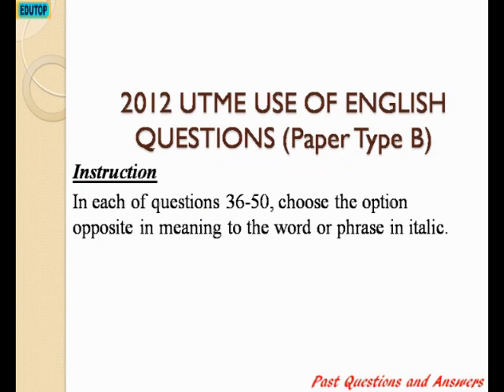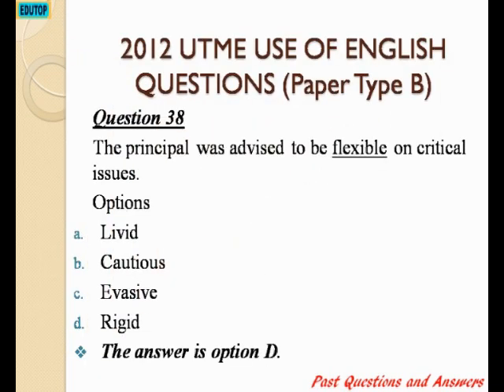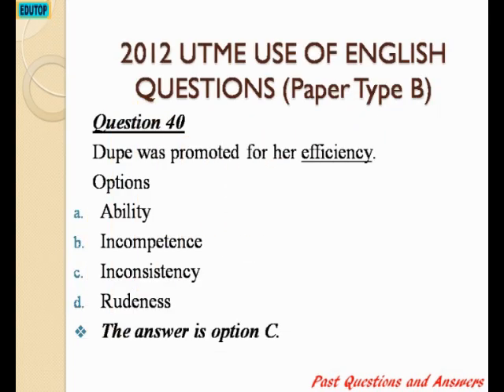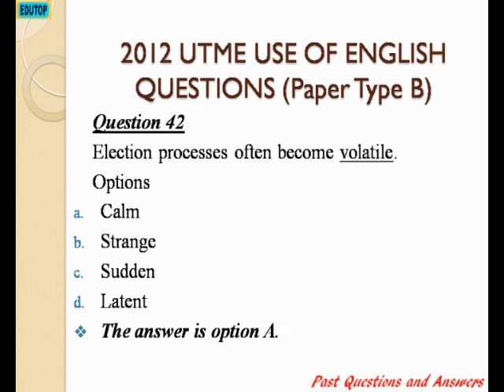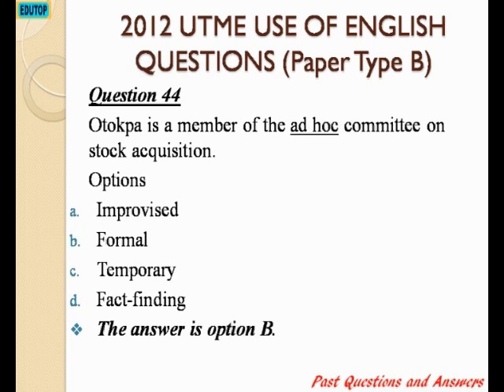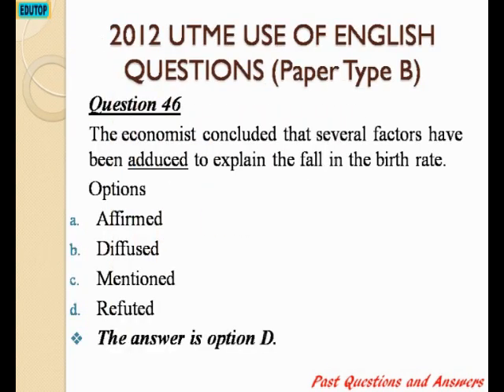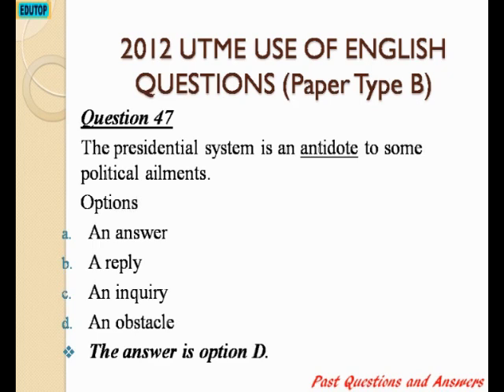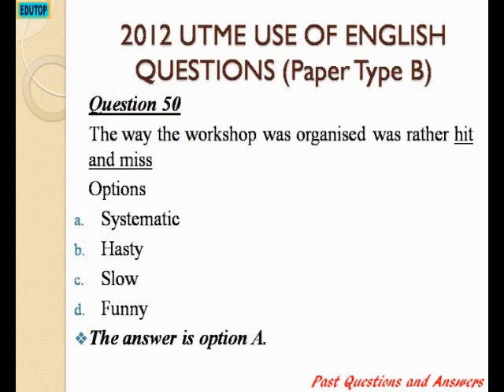(ENGLISH FOR JAMB STUDENTS PART 3) Lesson 5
(ENGLISH FOR JAMB STUDENTS PART 3) Lesson  5 GCE,WAEC,NECO,JAMB,WEST FRICA,NIGERIA,GHANA,LIBERIA,TOGO,SOUTH AFRICA.,USA,UK,COMMERCE UNIVERSITY ADMISSION WEaST AFRICA EXAMINATION COUNCIL STUDENT National Examination Council,Gopgle Adsense,VIDIQ,youtube,